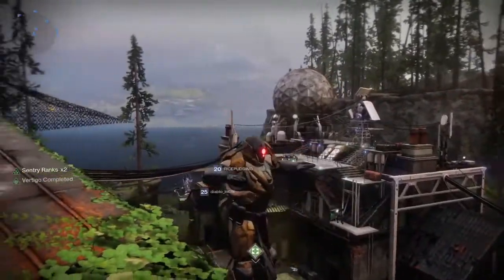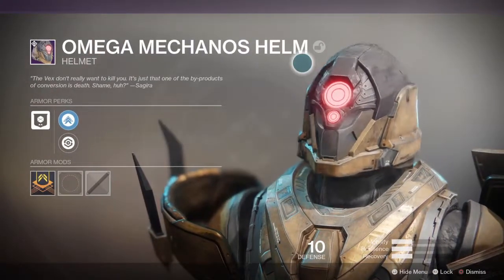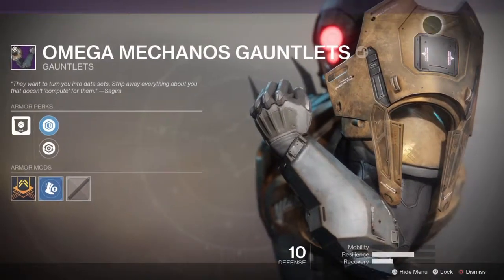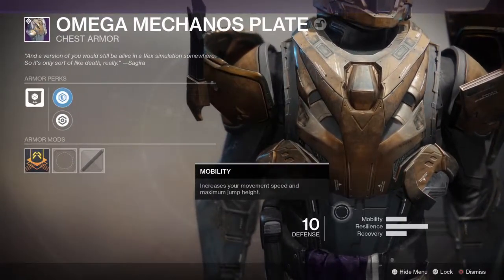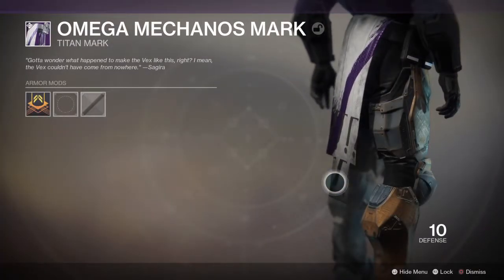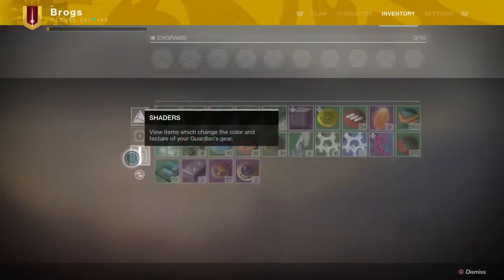Destiny 2 Omega Mechanous Full Armour Set Titan Eververse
A look at the Legendary Armour Set Omega Mechanous for the Titan with a breakdown of it's Lore and how it looks under different shaders.